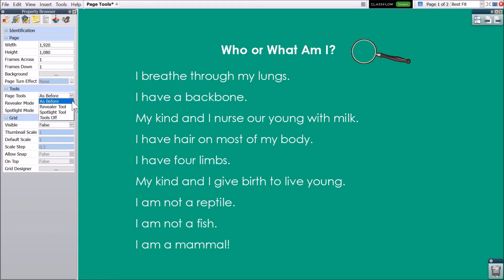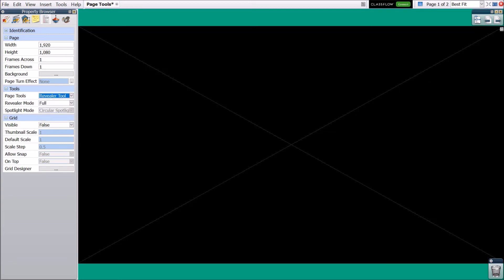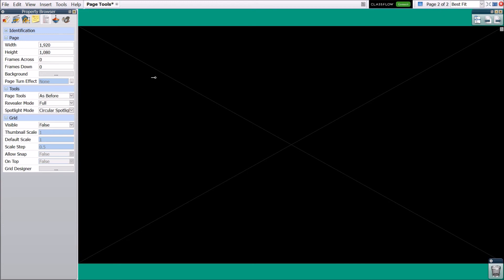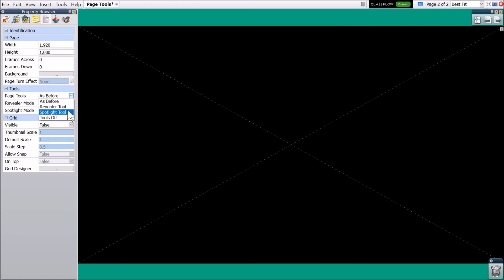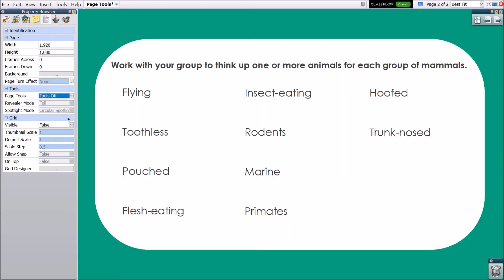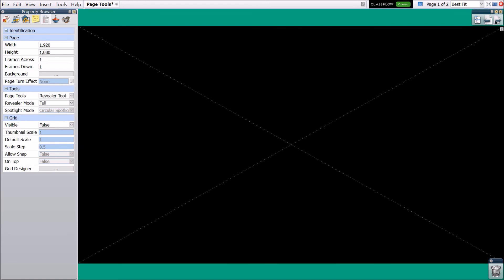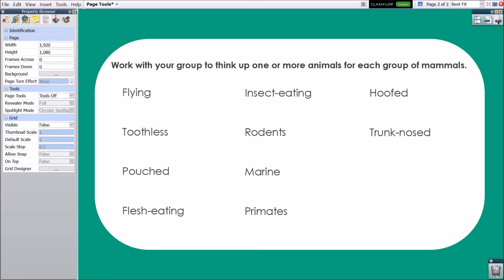Learn Promethean: Page Tool Settings in ActivInspire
Learn how to take advantage of Page Tool Settings in ActivInspire.